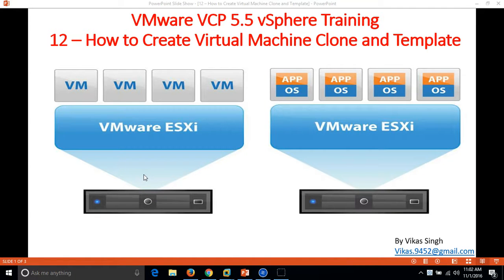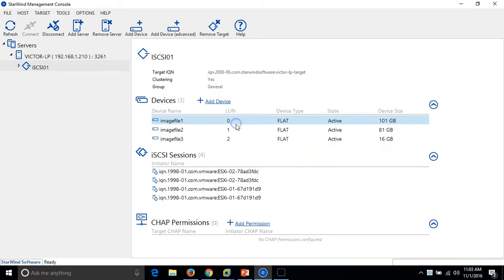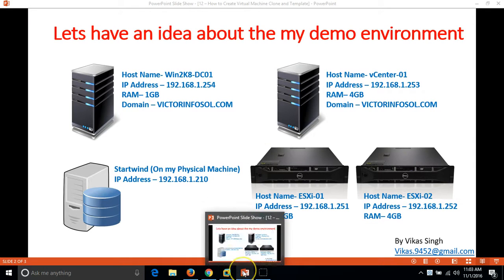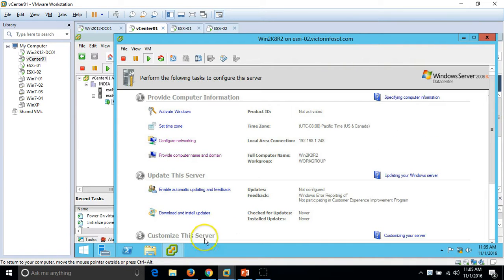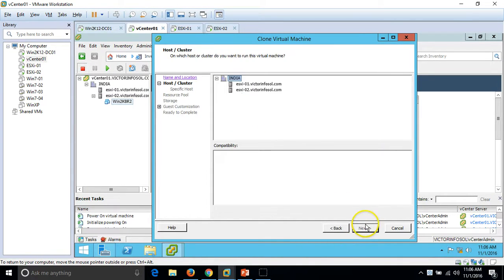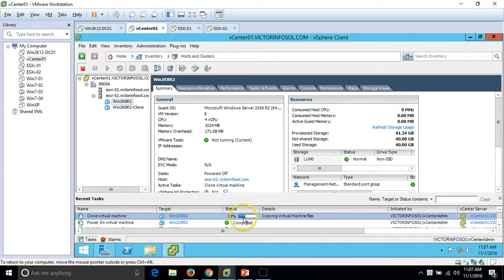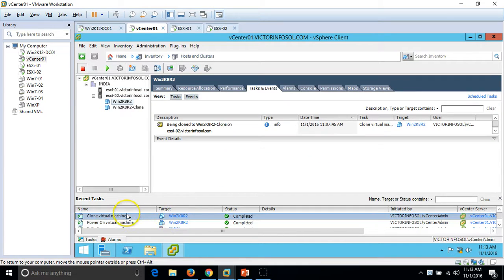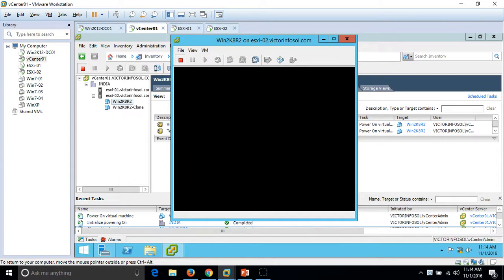VMware VCP 5.5 : 12 – How to Create Virtual Machine Clone and Template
Hi Friends

vmware 5.5
vmware 5.5 tutorial
vmware 5.5 tutorial for beginners
vmware workstation
vmware vsphere
vmware 5.5 to 6 upgrade
vmware 5.5 update manager
vmware vcenter 5.5 appliance installation
vmware converter standalone 5.5
vmware vsphere 5.5 administration
vmware esxi
vmware horizon